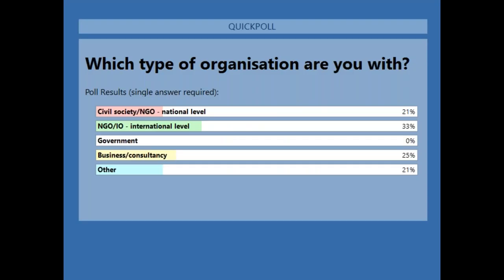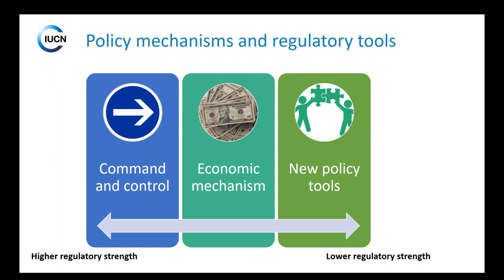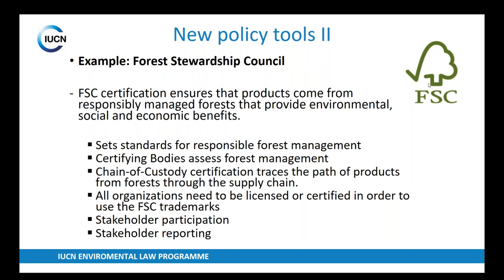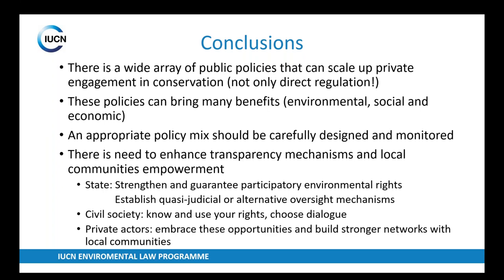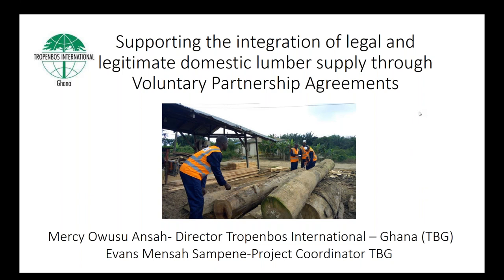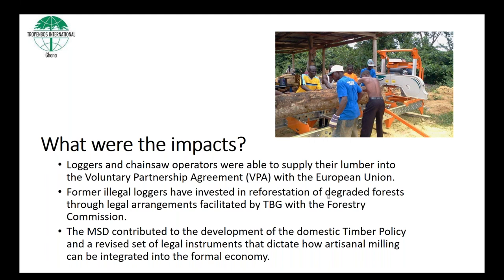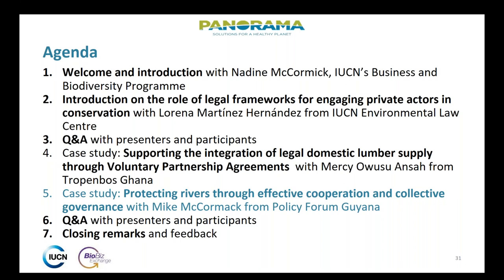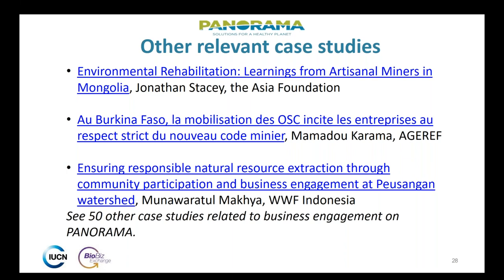IUCN BioBiz PANORAMA Webinar #6: Using policy to influence business practices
This PANORAMA webinar, held on 26 March 2020, highlights the ways in which civil society organisations can use policy, both directly and indirectly to influence business practices. The first presenter provided an introduction of various policy concepts and resources, and the second speaker presented their PANORAMA solution from Ghana. A successful case study from Guyana was also presented.

Speakers:
Nadine McCormick, IUCN Business and Biodiversity Programme
Lorena Martínez Hernández, IUCN Environmental Law Centre
Mercy Owusu Ansah, Tropenbos Ghana
Nadine McCormick, IUCN Business and Biodiversity Programme (case study by Mike McCormack from Policy Forum Guyana)